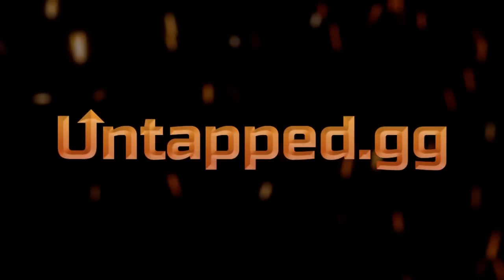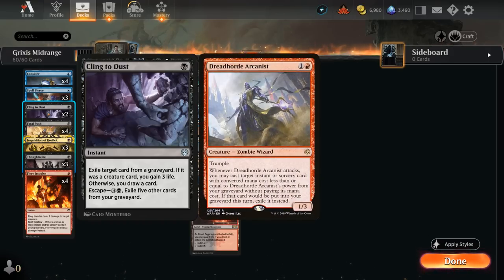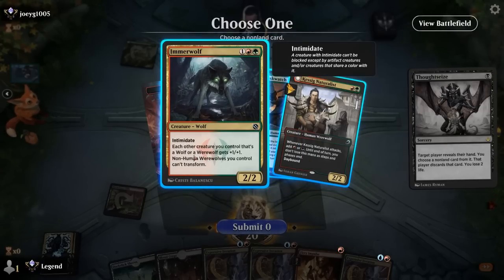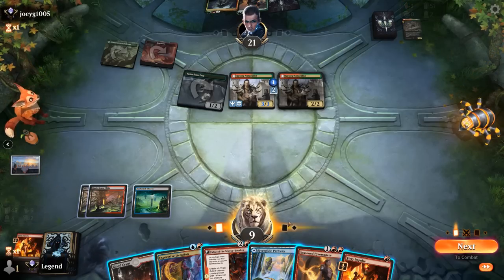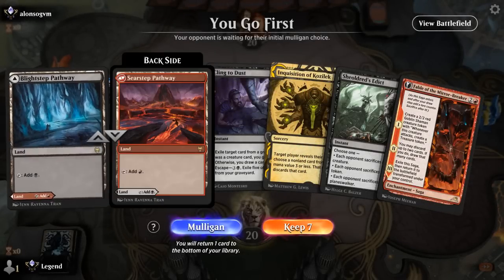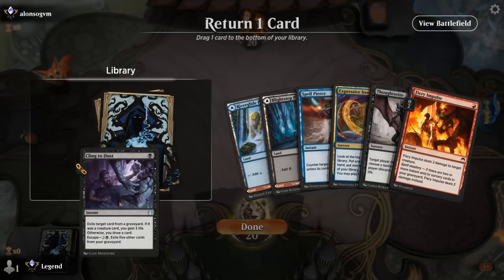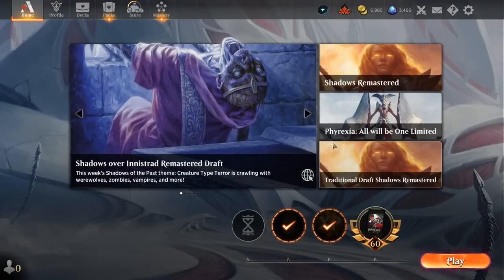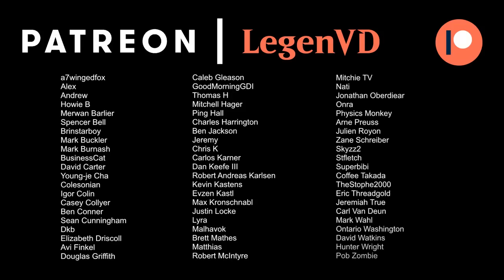Grixis Midrange - Historic - MTG Arena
Magic: The Gathering Arena deck tech & gameplay with a Blue/Black/Red or Grixis midrange control deck, featuring Seasoned Pyromancer and Snapcaster Mage in Historic.

00:00 - Deck Tech
04:37 - Match 1
13:30 - Match 2
17:41 - Match 3
20:54 - Match 4
24:39 - Match 5
29:30 - Match 6
31:06 - Match 7